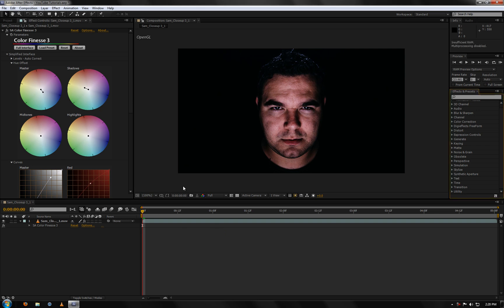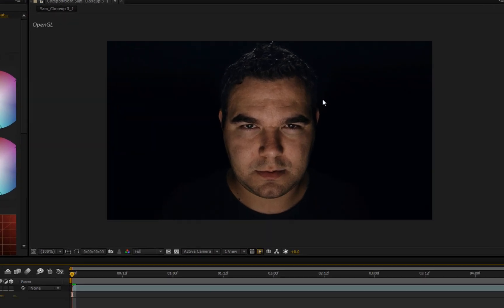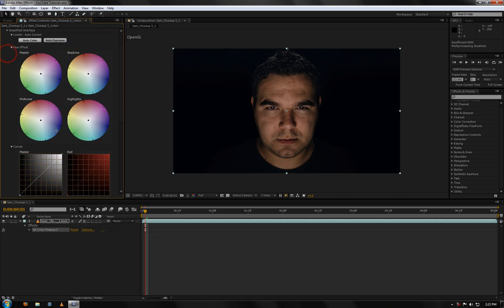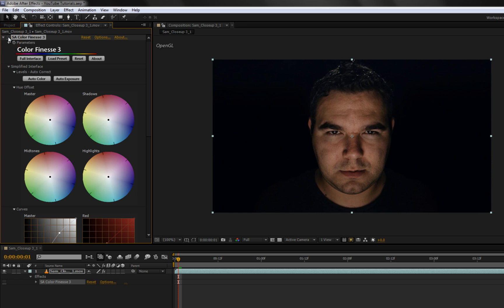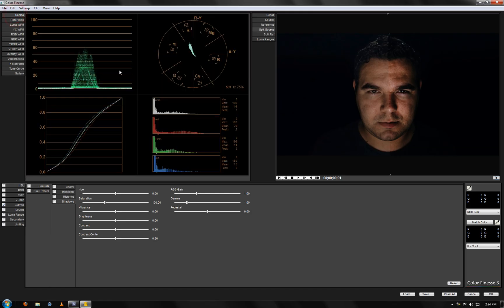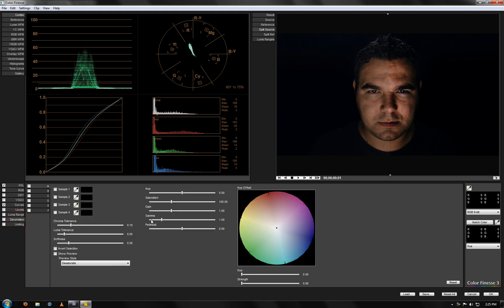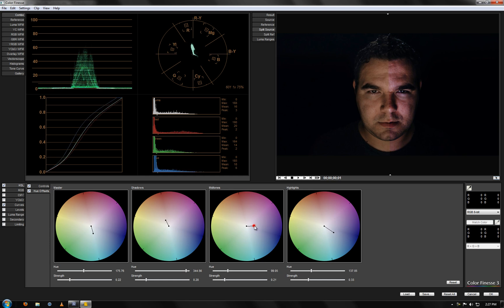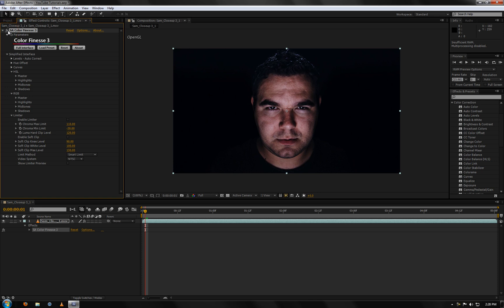After Effects CS5 Tutorial: Basic Color Correction w/ Color Finesse 3 LE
Sorry for not having uploaded anything for a while. This tutorial is just a basic overview of color correction and the tool Color Finesse 3 LE that comes with After Effects CS5. I show multiple ways of doing the correction. If you have CS4 or earlier you can buy the plug-in from synthetic aperture. If you don't want to buy it, the "Curves" effect will do the same thing. Please comment or pm if you have any questions or requests.

Programs Used:
-After Effects CS5
-Color Finesse 3 LE